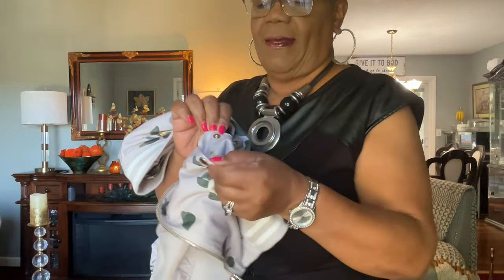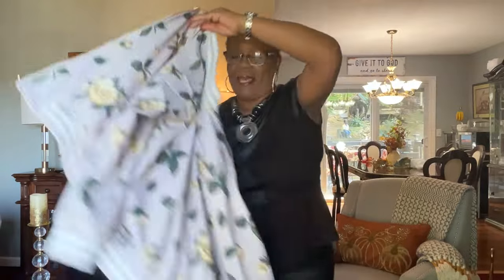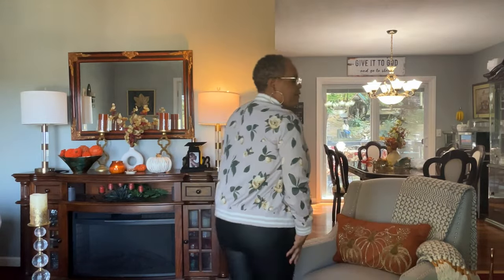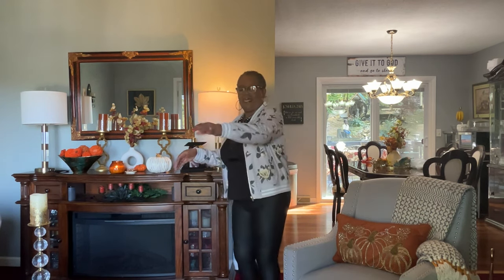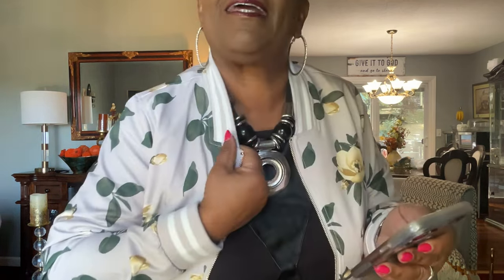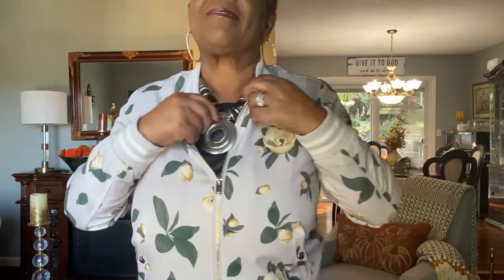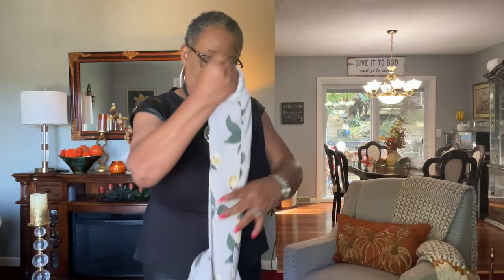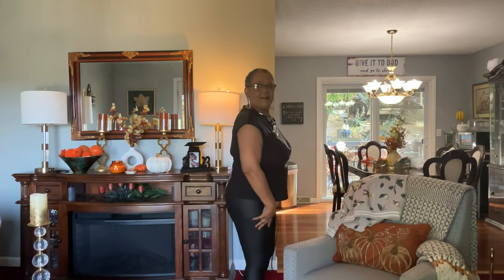Spym Womens Bomber Jacket And Leggings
Spym womens bomber jacket and leggings, Spym Womens Bomber Jacket Lightweight Floral Print Collar Stand Fashion Casual Coat, Womens Stretchy Jeggings, Faux Leather Legging Pants with Pockets, Regular and Plus Size.

SPYM Leggings
SPYM Bomber Jacket

Whall Handheld Vacuum
Feekaa High Speed Blender

CODE: inc6277613

Blossom Bundt Pan

KitchenAid 1-Piece Pouring Shield

Red Appliance Covers

8 oz. Creme Bouquet Flavor (Magic Line)

Hand-Bag Shape Mug and Saucer

Coffee Spoons Hang On Side Of Cup

Condiment Jar Containers And Lids

Salt And Pepper Grinder

Pot Strainer